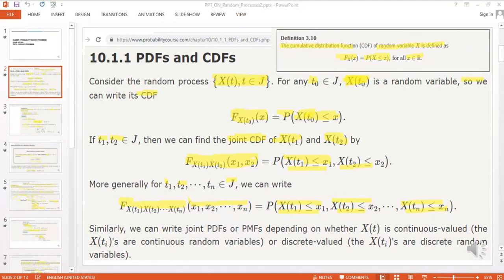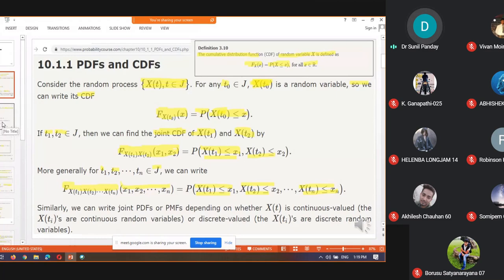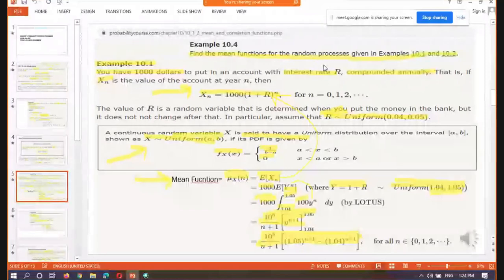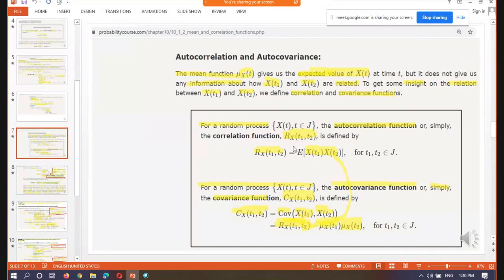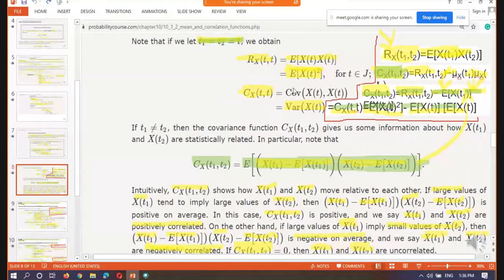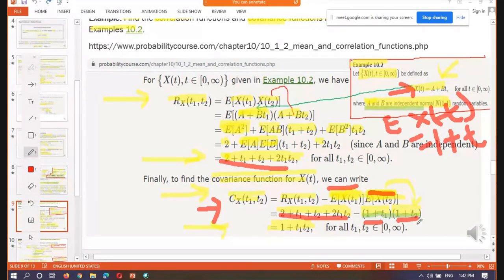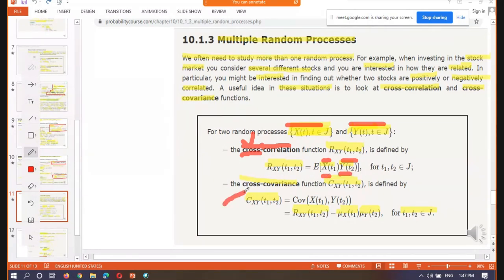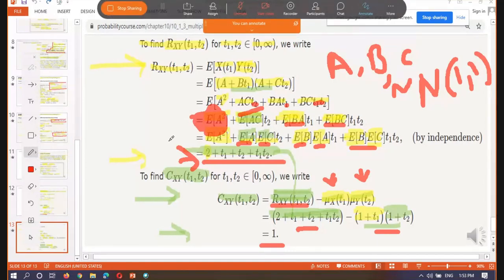PRP Day 22